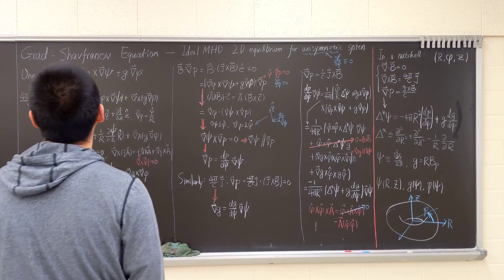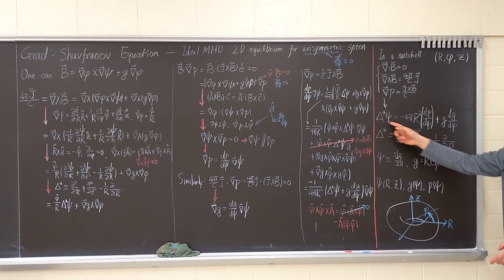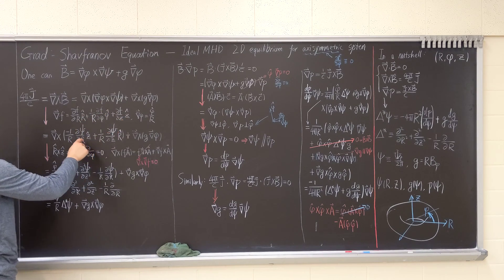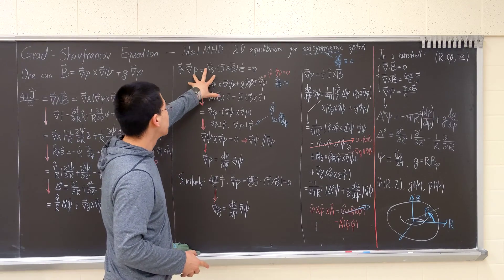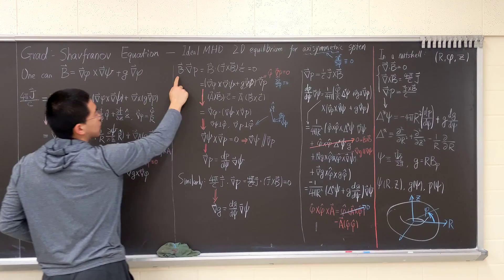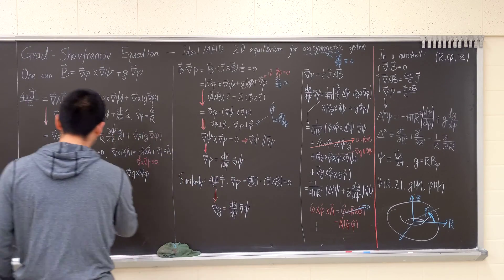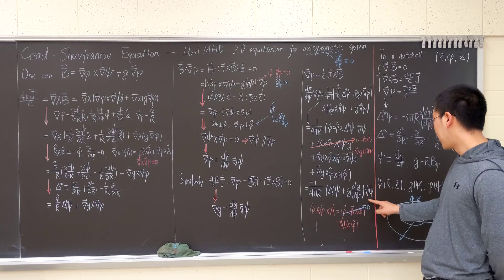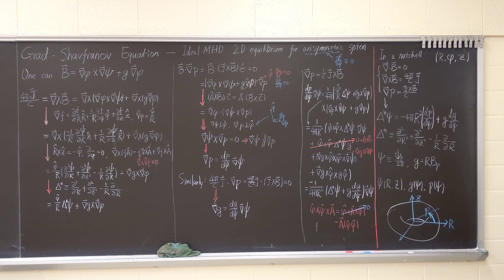Grad Shafranov equation and its derivation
Derivation
Plasma fluid theory(MHD) - Prof. Ben Dudson. 7b grad shafranov